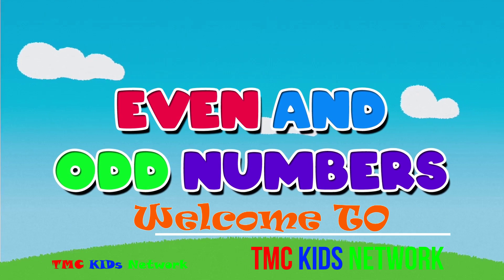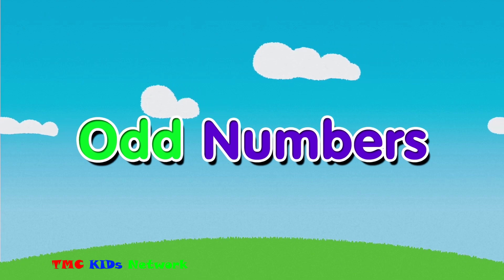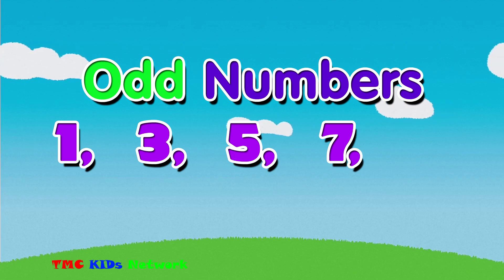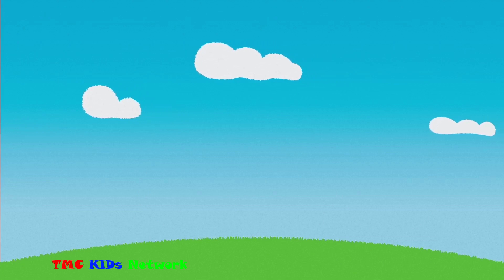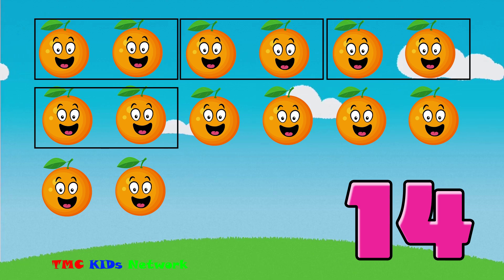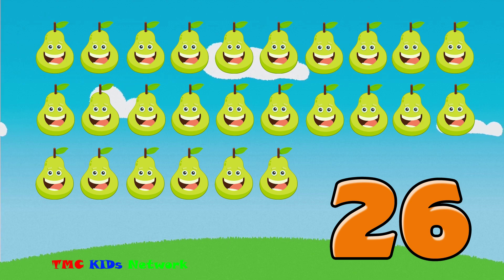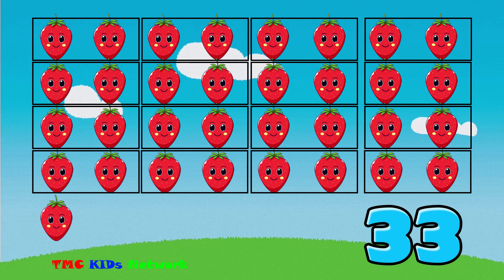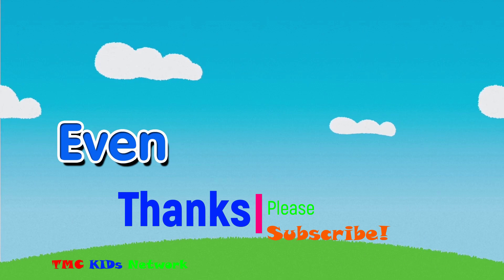How To Identify Odd & Even Numbers ~ Easy learning for Kids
Early childhood education is a branch of education theory that relates to the teaching of children from birth up to the age of eight. Traditionally, this is up to the equivalent of third grade. ECE emerged as a field of study during the Enlightenment, particularly in European countries with high literacy rates.

Children and teenagers learn by observing, listening, exploring, experimenting and asking questions. Being interested, motivated and engaged in learning is important for children once they start school. It can also help if they understand why they're learning something.